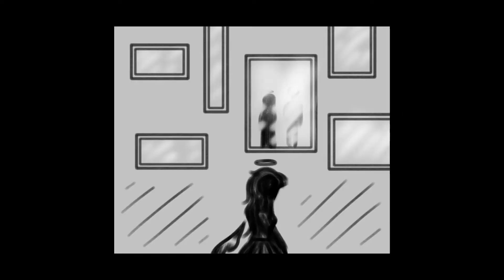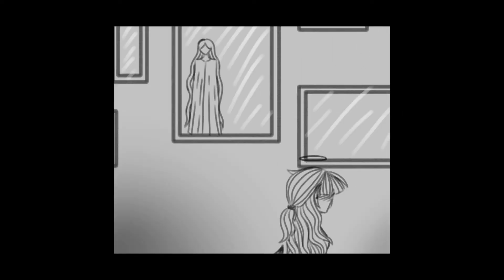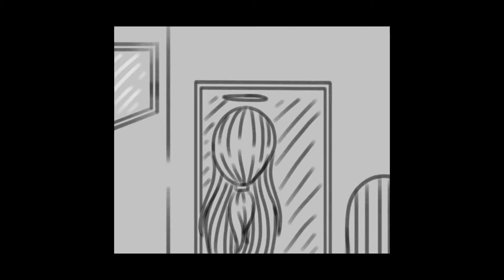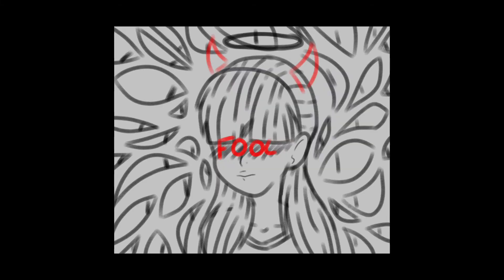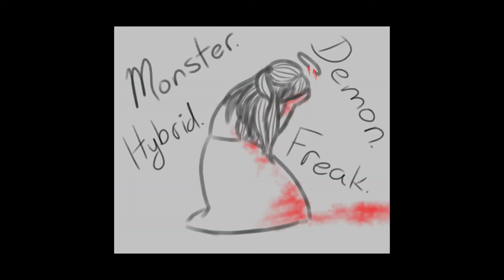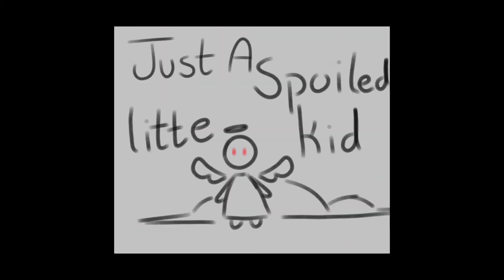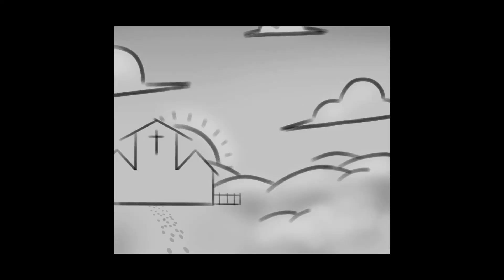Saint Bernard Meme Animatic (has blood and substance abuse)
I’ve never tried to make an animatic before so I decided to try.